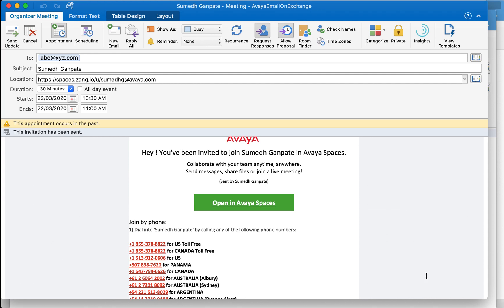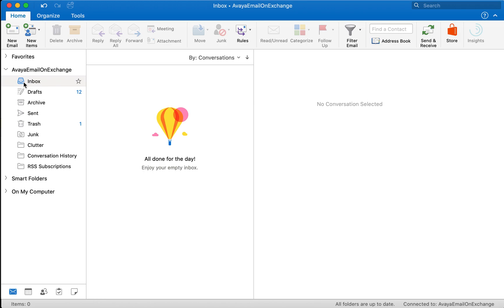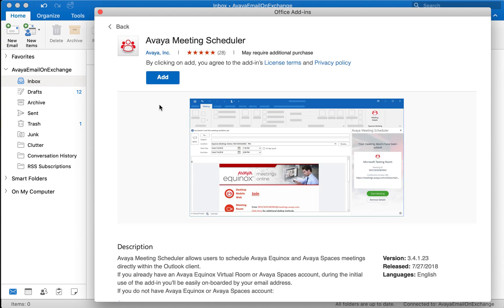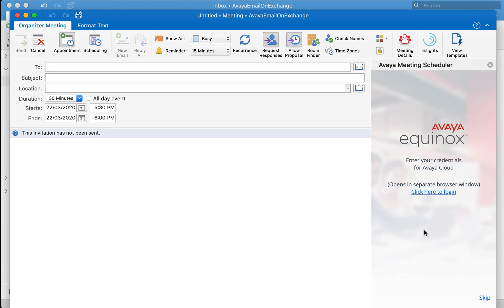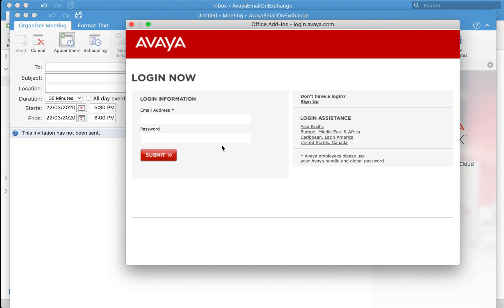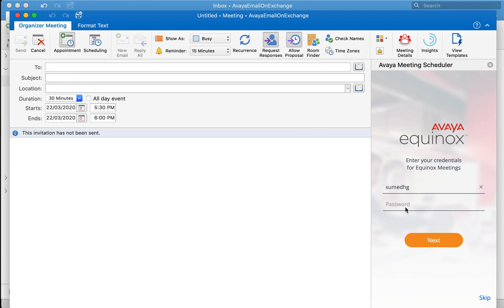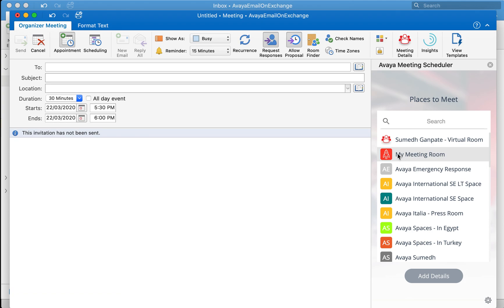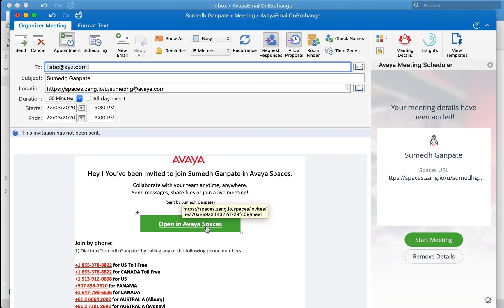How to Install Avaya Spaces Meeting Plug In for MS Outlook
To be able to create Avaya Spaces calendar invite via Ms Outlook